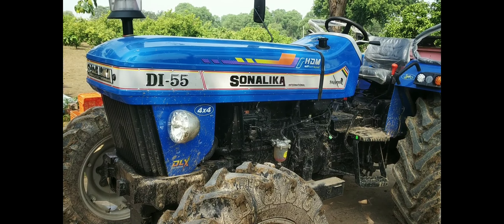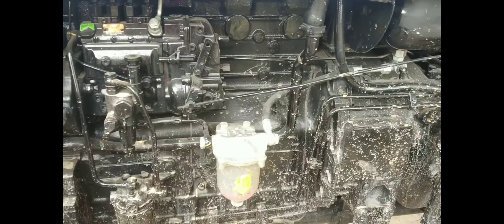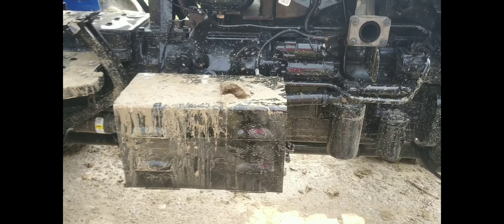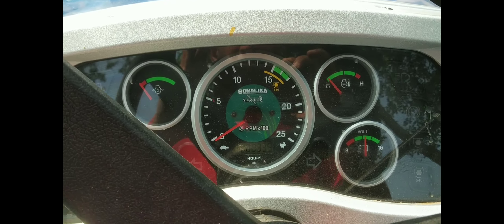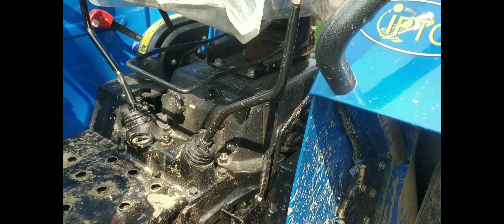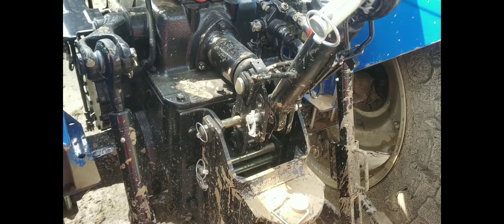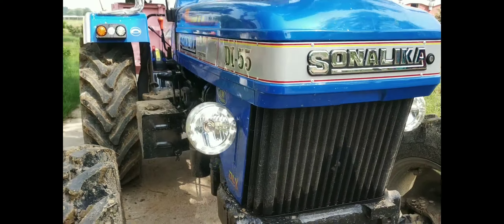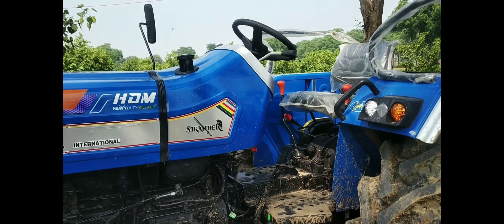sonalika DI 55 four wheel drive 4×4 sikandar series 55HP catogry review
sonalika 55 4×4,
sonalika di 55 4×4,
sonalika 55 4×4 automatic,
sonalika 55 4×4 ac,
sonalika 55 4×4 arjun,
sonalika 55 4 by 4,
di 55 sonalika 4 by 4,
sonalika 55 four wheel drive,
sonalika 55 4 by 4 price,
sonalika 55 hp 4 by 4,
sonalika tiger 55 4 by 4,
sonalika tractor 4 by 4 55 hp,
sonalika 55 di 4 by 4,
sonalika 55 4 cylinder,
sonalika di 55 4 by 4,
sonalika di 55 4 wheel drive,
sonalika di 55 4 by 4 price,
sonalika 55 4×4 engine,
sonalika 55 4×4 ev,
sonalika 55 4×4 expedition,
sonalika 55 4×4 eicher,
sonalika 55 4×4 eicher tractor,
sonalika 55 4×4 four wheel drive,
sonalika 55 4×4 feet,
sonalika 55 4×4 gear,
sonalika 55 4×4 gear system,
sonalika 55 4×4 gearbox,
sonalika 4 by 4 55 hp,
sonalika tiger 4 by 4 55 hp,
sonalika di i 55 4 by 4,
sonalika 55 4×4 jcb,
sonalika 55 4×4 john deere,
sonalika 55 4×4 john deere tractor,
sonalika 55 4×4 kannada,
sonalika 55 4×4 kubota,
sonalika 55 4×4 live,
sonalika 55 4×4 lx,
sonalika 55 4×4 lift,
sonalika 55 4×4 modified,
sonalika 55 4×4 mileage test,
sonalika 55 4×4 mileage,
sonalika 55 4×4 model,
sonalika 55 4×4 nissan,
sonalika 55 4×4 new model 2022,
sonalika 55 4×4 new model,
sonalika 55 4×4 off roading,
sonalika 55 4×4 qualification,
sonalika 55 4×4 quad,
sonalika 55 4×4 rotavator,
sonalika 55 4×4 review,
sonalika 55 4×4 rotavator price,
sonalika sikandar 55 4 by 4,
sonalika 55 4 by 4 tractor,
sonalika 55 4×4 urban,
sonalika 55 4×4 unboxing,
sonalika 55 4×4 ultra,
sonalika 55 4×4 vs 4x4,
sonalika 55 4×4 vs 4×4,
sonalika 55 4×4 vs john deere,
sonalika 55 4×4 vs tractor,
sonalika di 55 tochan,
sonalika 55 4×4 wheel,
sonalika 55 4×4 youtube,
sonalika 55 4×4 yudkbh,
sonalika 55 4×4 youtube channel,
sonalika 55 4×4 yukon,
sonalika 55 4×4 zx,
sonalika 55 4×4 0 to 100,
sonalika 55 4×4 10at,
sonalika 55 4×4 2018,
sonalika 55 4×4 2022,
sonalika 55 4×4 2022 model,
sonalika 55 4×4 4x4,
sonalika 55 4×4 4wd,
sonalika 55 4×4 4×4,
4 by 4 sonalika 60,
4 by 4 sonalika,
sonalika 55 4×4 5×5,
sonalika 55 4×4 5 star,
sonalika 55 4×4 55,
sonalika 55 4×4 5x4,
55 4 by 4,
sonalika 55 4×4 6mt,
sonalika 55 4×4 64,
sonalika 55 4×4 6 feet,
sonalika 55 4×4 8 seater,
sonalika 55 4×4 8 feet,
sonalika 55 4×4 9 seater,
sonalika 55 4×4 90,
sonalika 55 4×4 95,
sonalika 55 rx 4x4